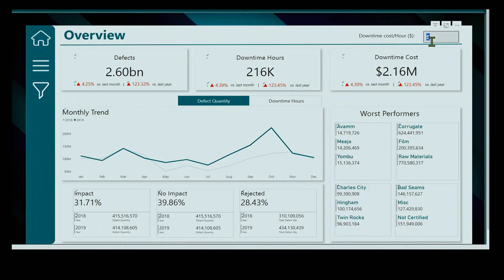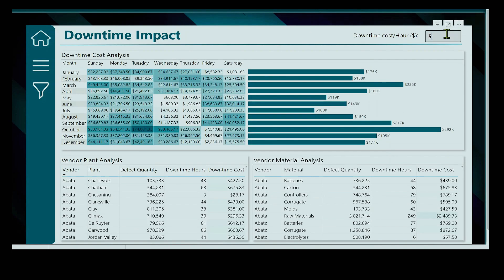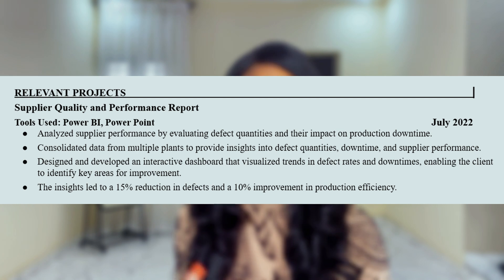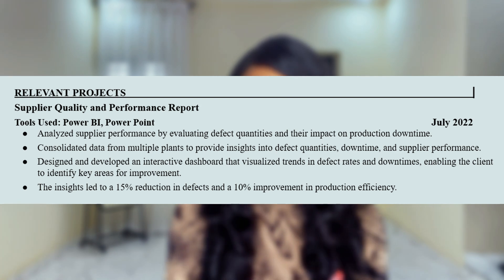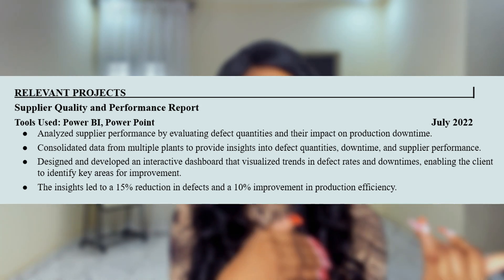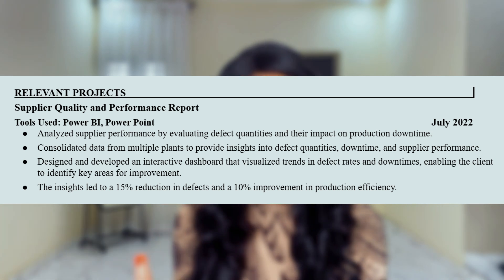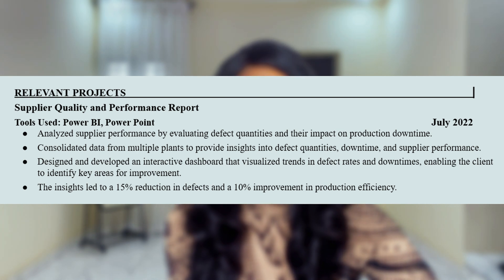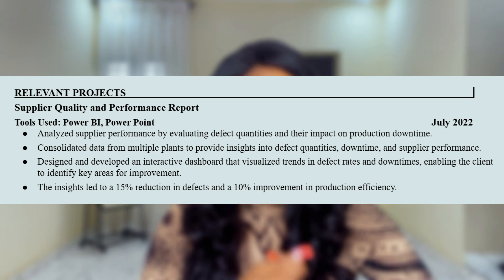How to Add Your Data Analytics Projects to Your Resume (Stand Out & Land More Interviews!)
Want to make your resume stand out? In this video, I’ll show you exactly how to showcase your projects on your resume to highlight your skills and impress hiring managers. Whether you're a beginner or an experienced data analyst, structuring your projects the right way can make all the difference.

You’ll learn:
✅ Why projects matter on your resume
✅ Where to include them for maximum impact
✅ A simple structure to describe your projects effectively
✅ How to tailor your projects for different jobs
✅ Where to showcase your projects beyond your resume